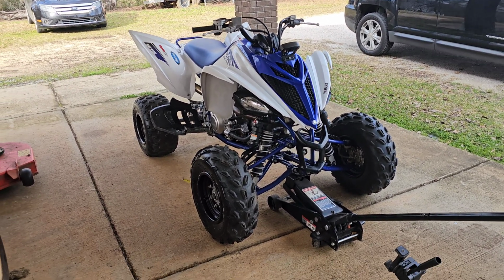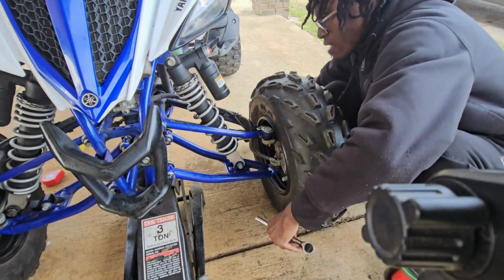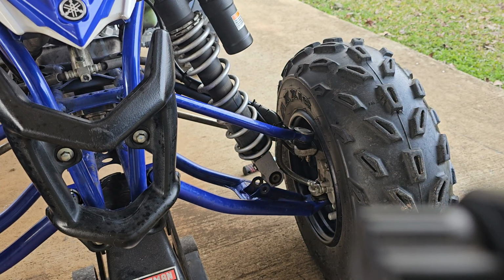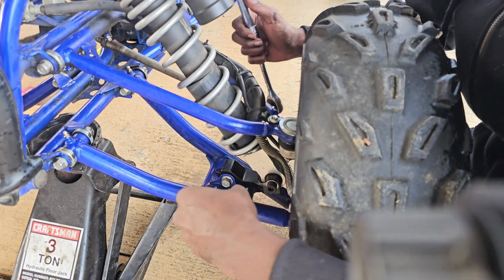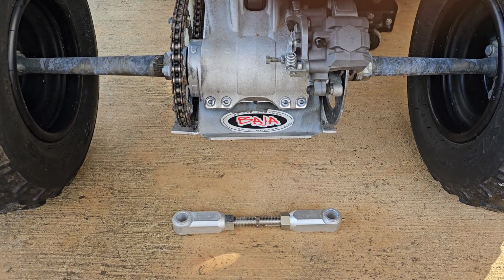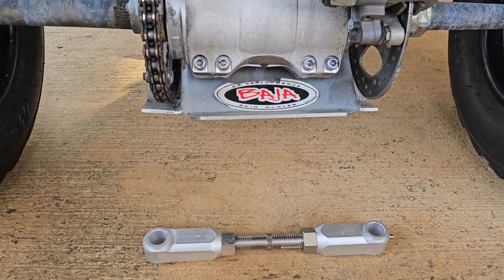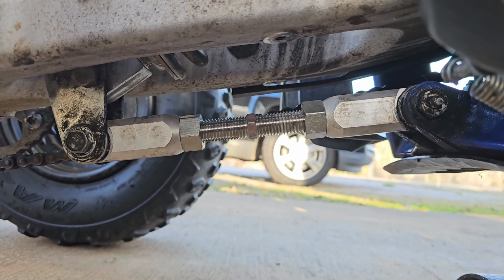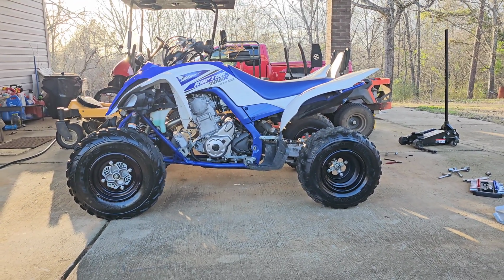Raptor 700 Full Lowering Kit Install